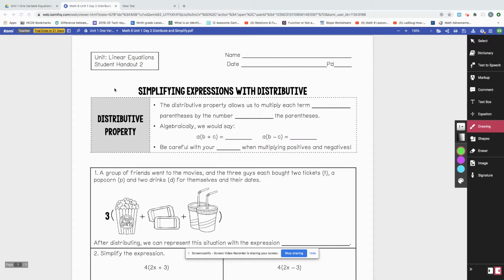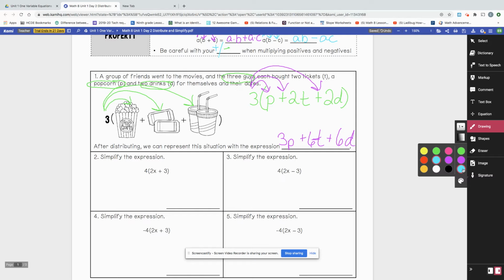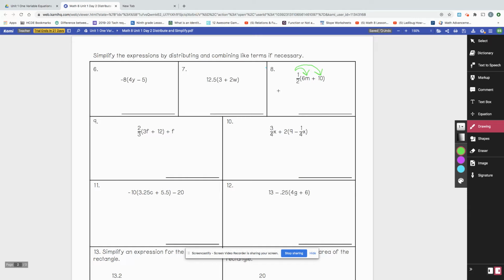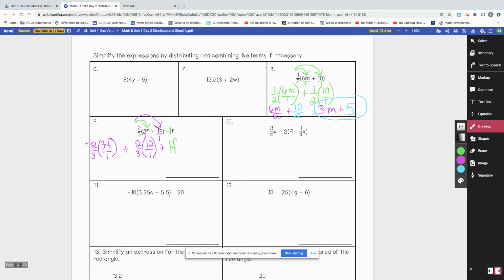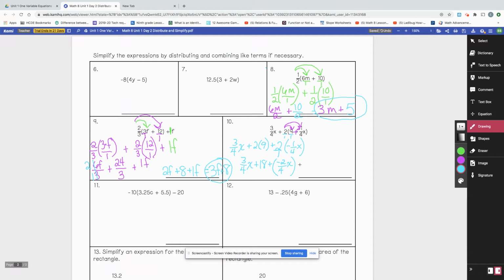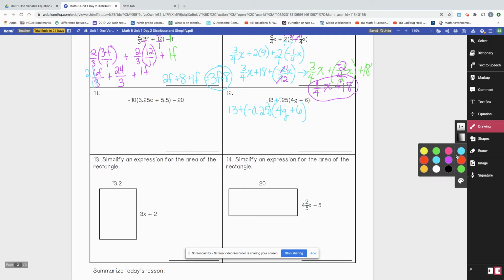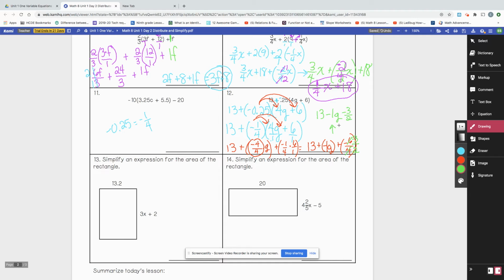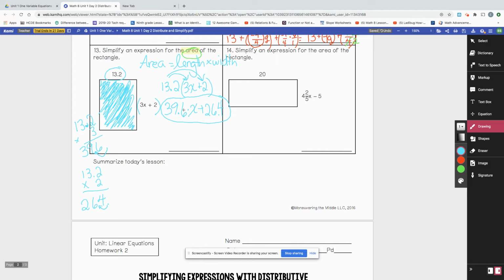8thUnit1-08/17 Distribute and Simplify